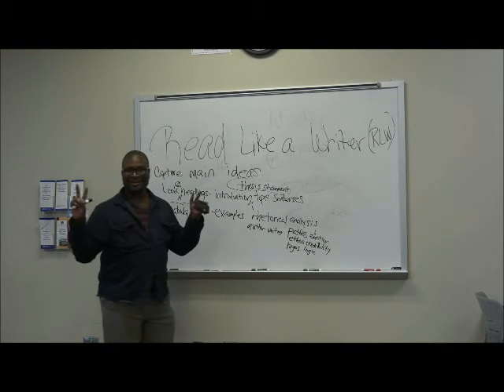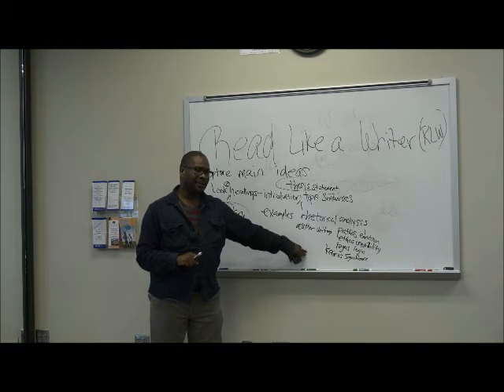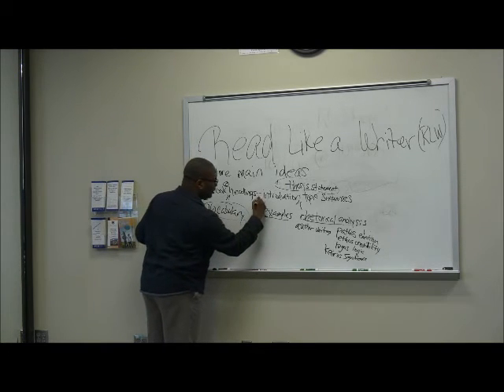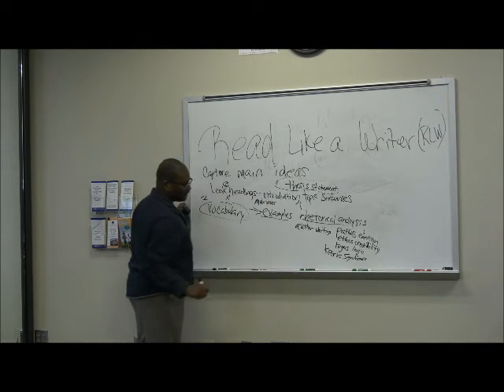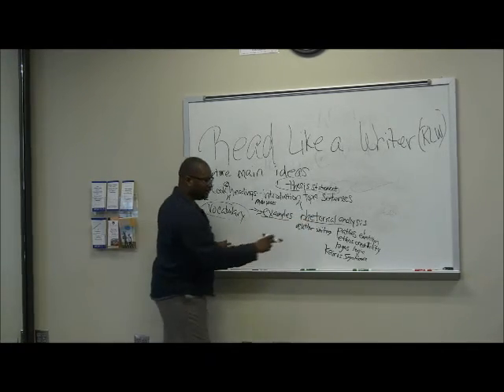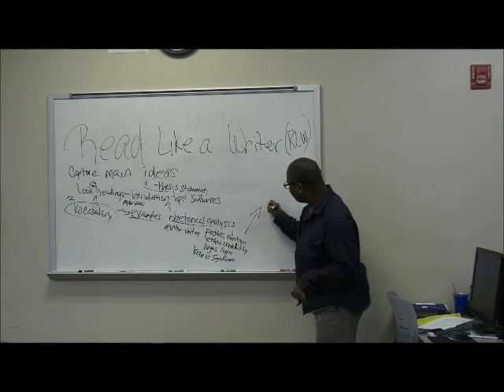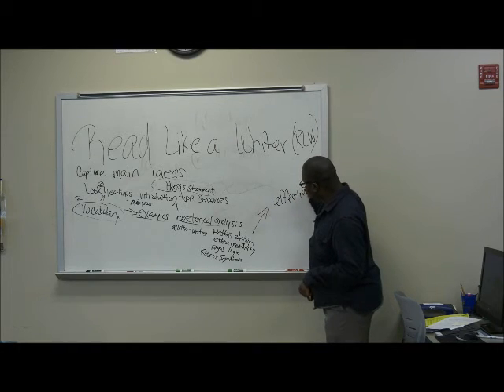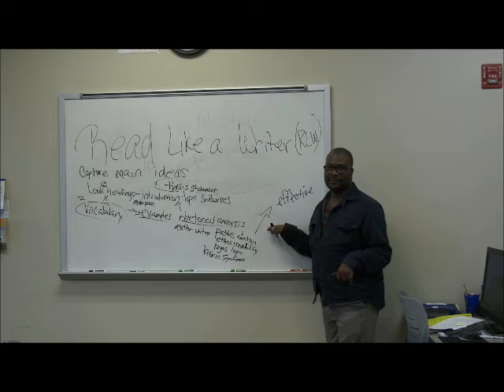Effective Note Taking During Class Lectures and Reading Text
Views of this workshop will get learn different strategies for effective note taking during class lectures, including how to glean the most important information, how to break down information into notes, and what to look for when skimming text for information.